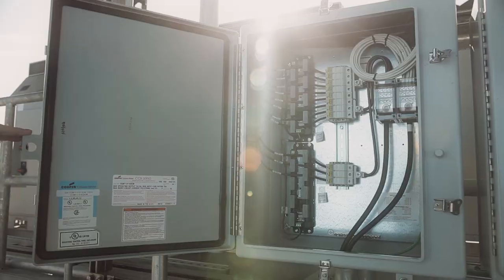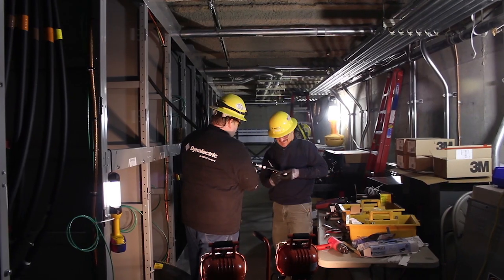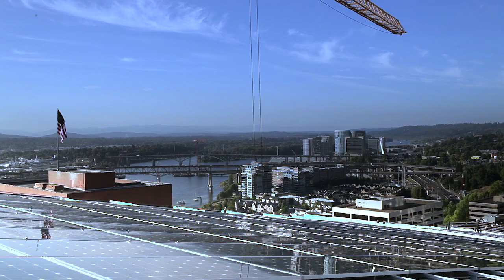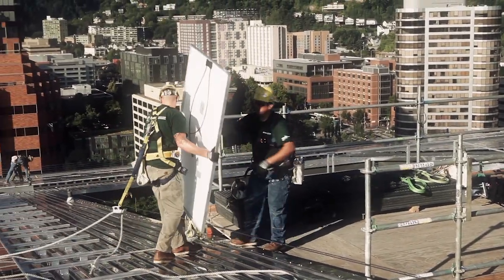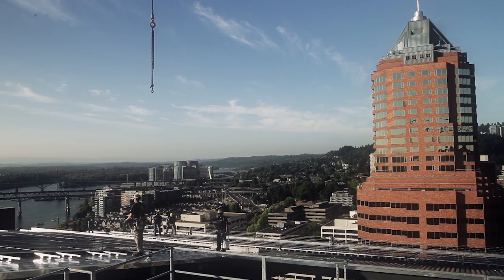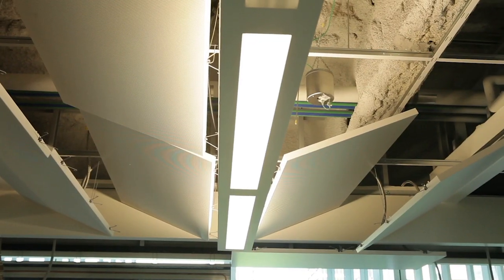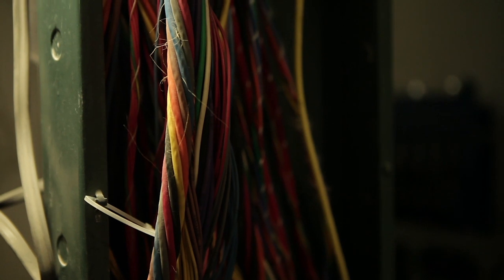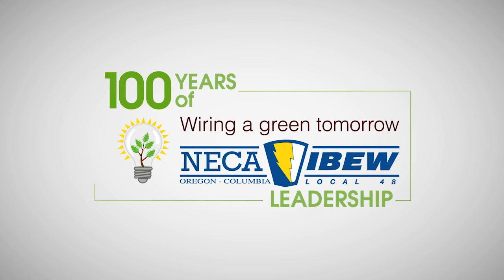NECA/IBEW 48 - Edith Green-Wendell Wyatt Federal Building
In the heart of downtown Portland, the Edith Green-Wendell Wyatt Federal Building stands at 18 stories overlooking the Willamette River. Named after Oregon House Representatives Edith Green and Wendell Wyatt for their service to the state, it has served as the offices of many federal agencies, including the IRS and the FBI for over 30 years.